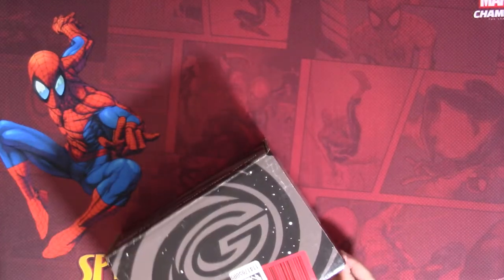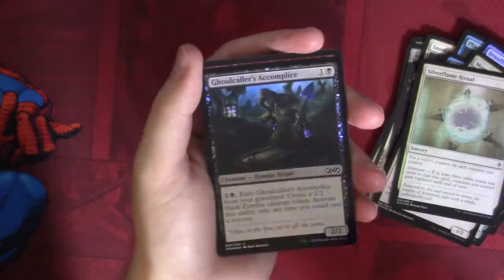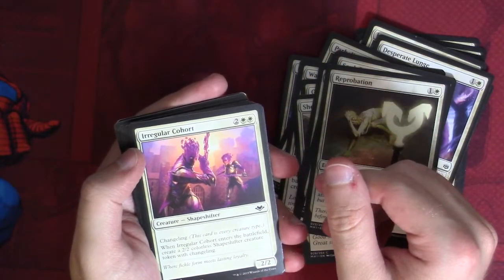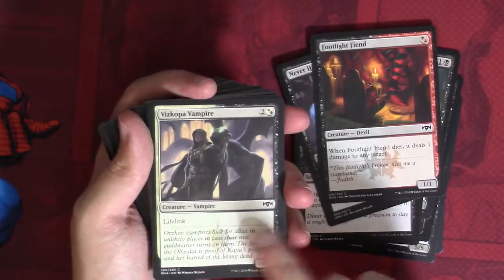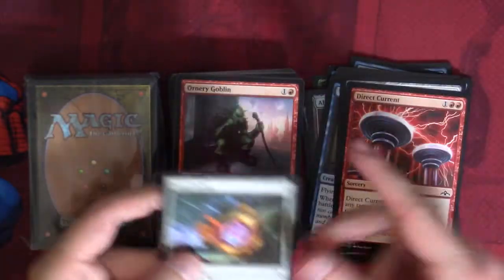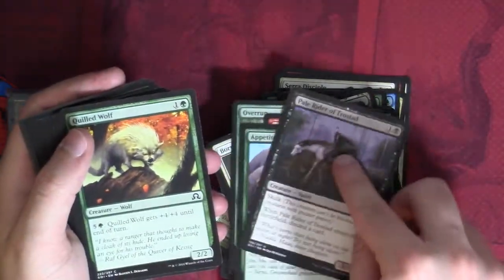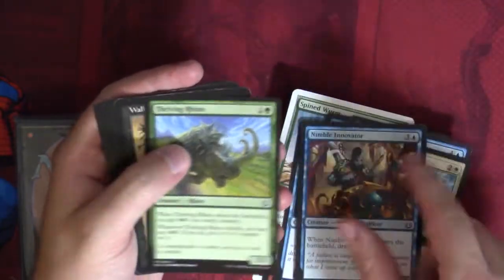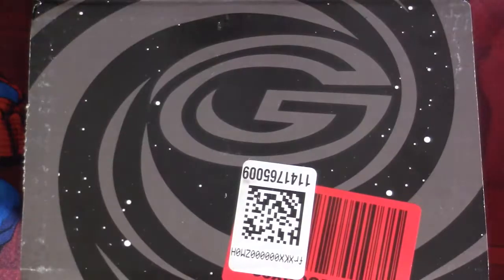Magic: The Gathering Cosmic Gaming Collections 1000 Cards Box Opening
I open up a box of 1000 cards from Cosmic Gaming Collections to start my MTG card collection up from nothing :D

P.S. Don’t forget to KAWC! (Kick Ass With Class)

Add me on SnapChat: TheMachoMiracle

Intro Music Information:
- Miza & Unicorn - Illuminati
- • Support Miza: